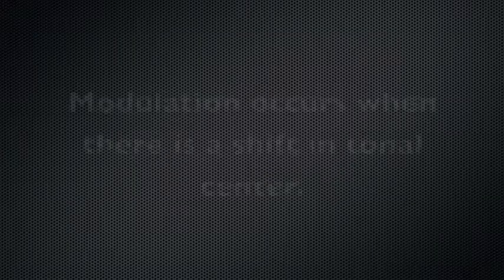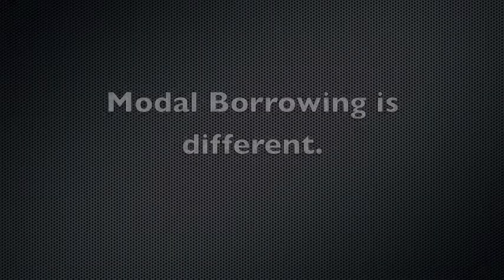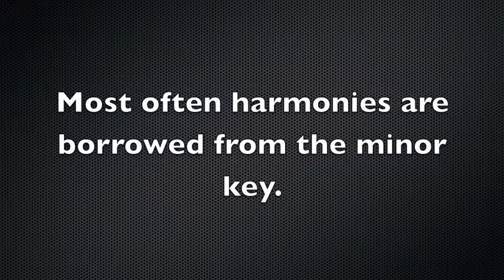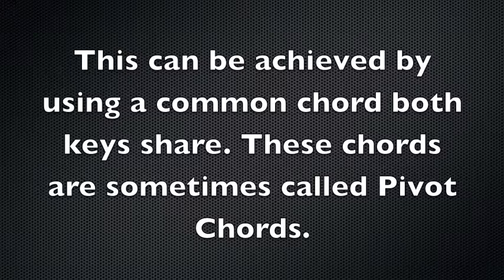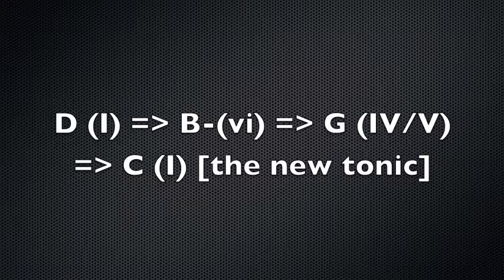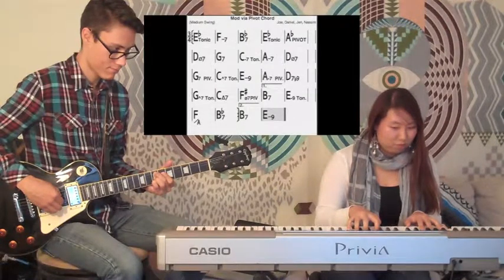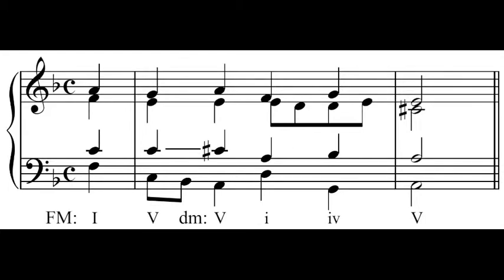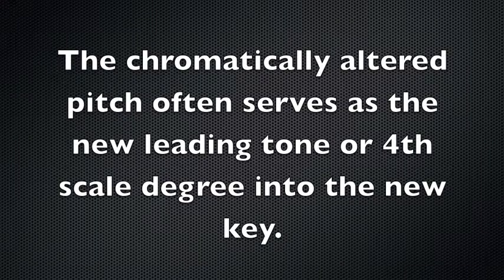Modulating to Distant Keys - Theory 3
By Joe, Jennifer, Nassim  and Daniel

Professor Ramstrum - Mesa College Music